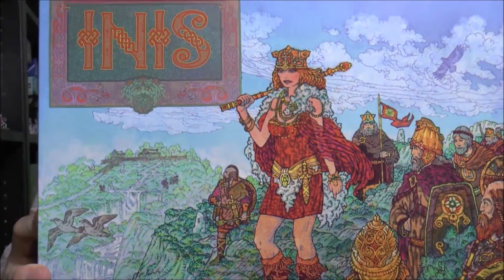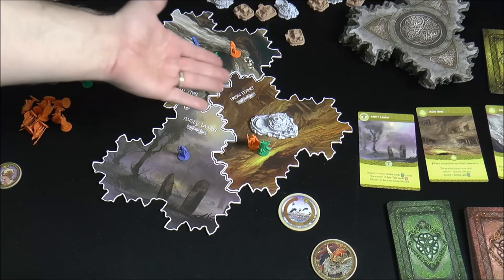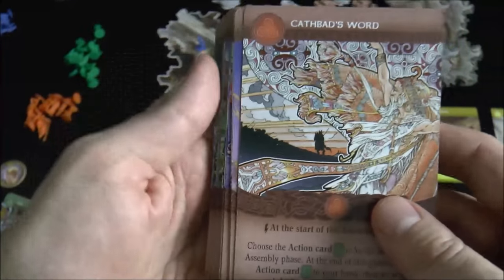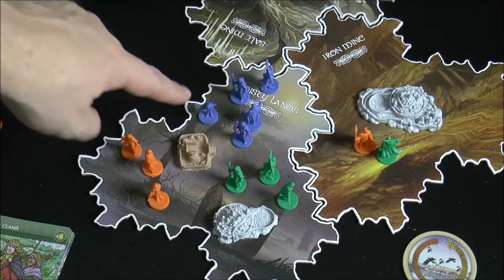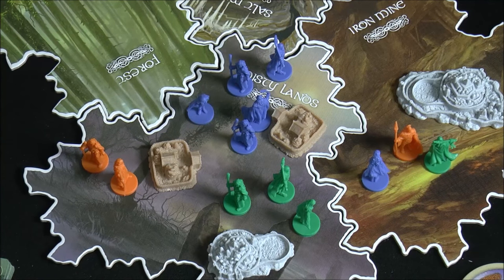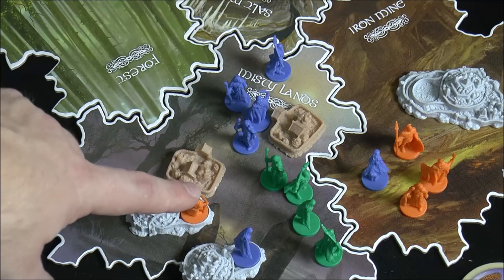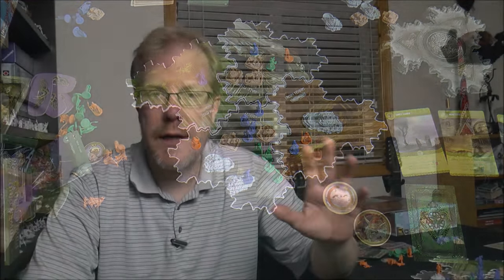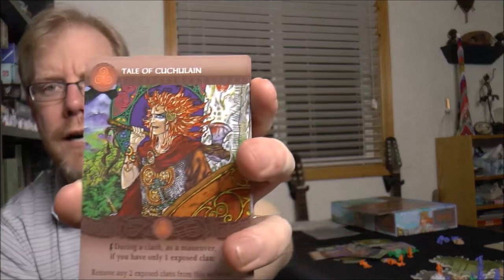Inis Review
Intro (00:00); game overview (01:02); final thoughts and review (14:15);